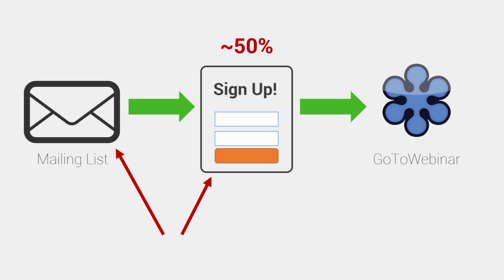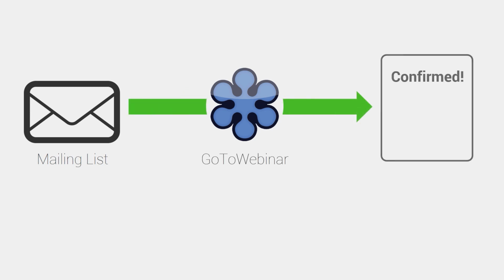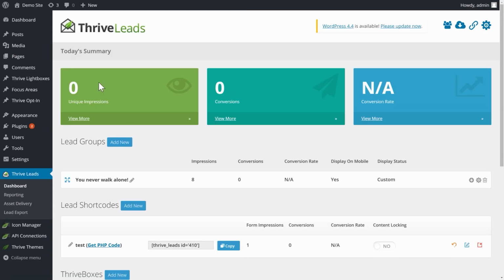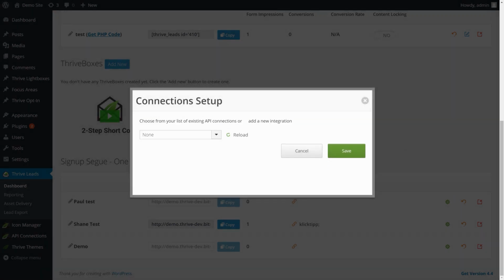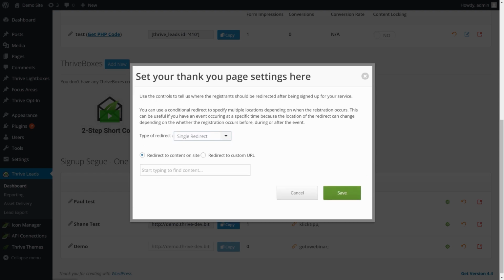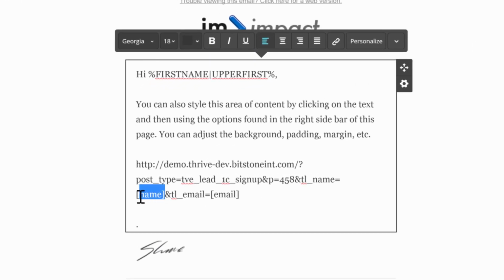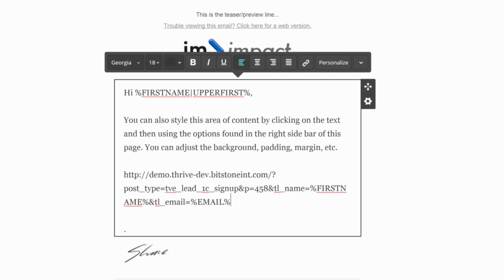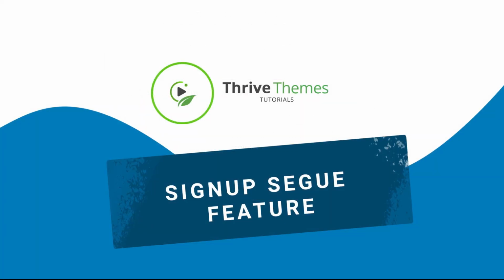Thrive Leads Signup Segue Feature & One Click Signups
Find out how to use the Thrive Leads Signup Segue feature & One Click Signups.

Time Stamps:
00:00 - Intro
00:17 - Get the ActiveCampaign API key
01:32 - Connect the account to a Lead Generation element
04:40 - Connect the account to Thrive Leads